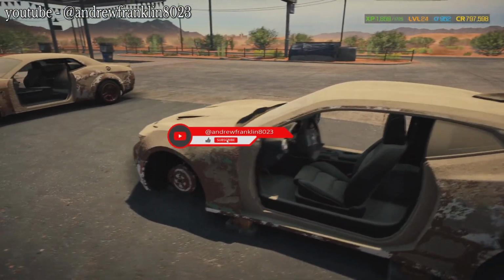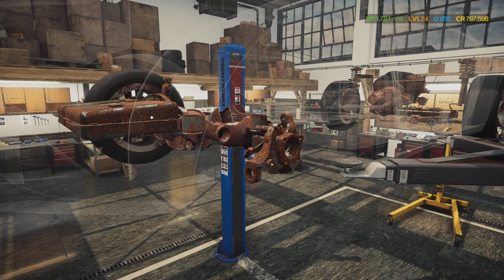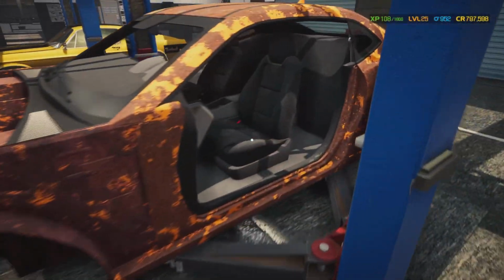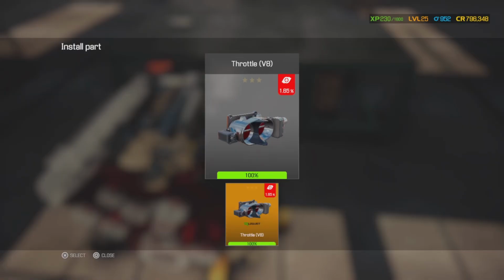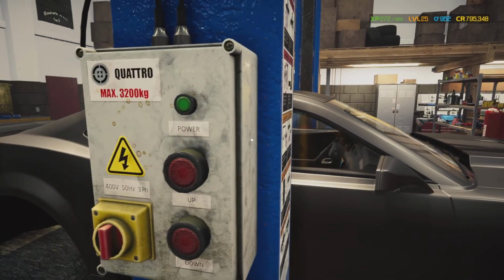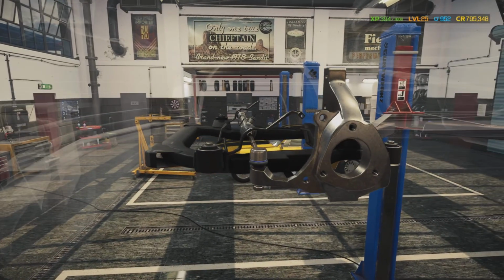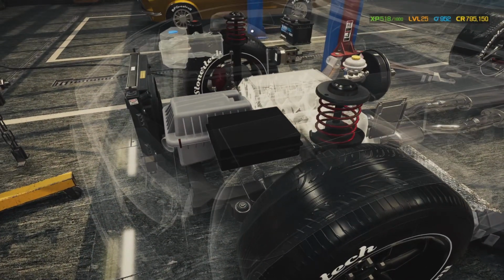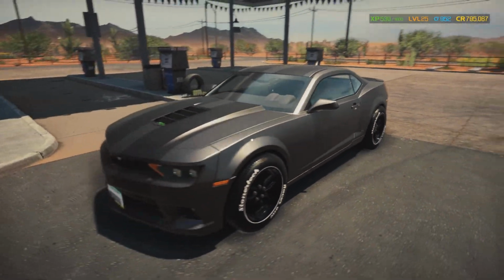CMS-21 - American Made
Episode 9 pt1

In this episode we build a 2014 ZL1 Camaro aka Bolt Mosquito mk5. In part 1 we build it with the v8 dohc supercharged engine.